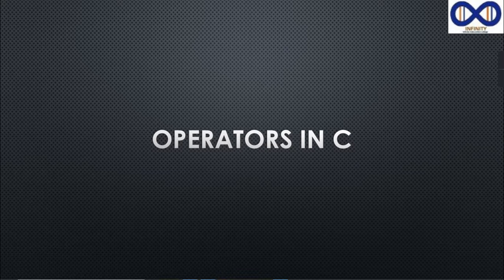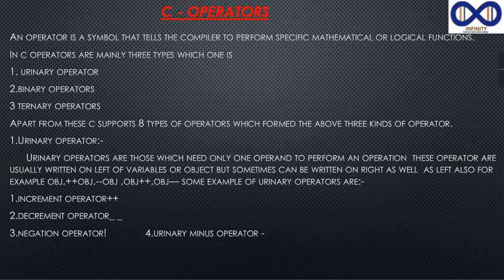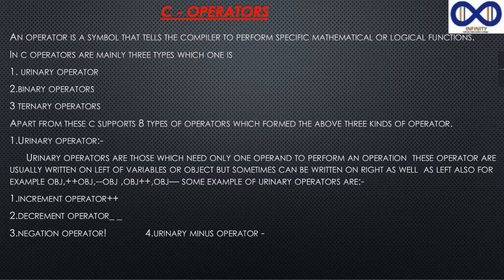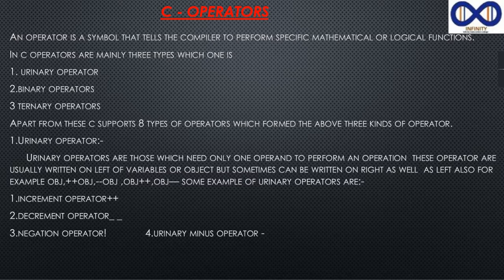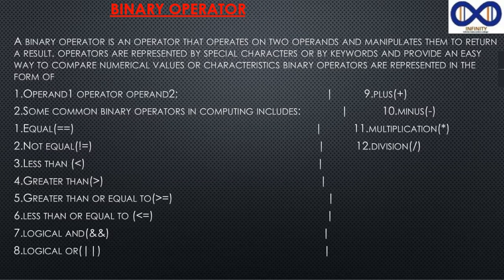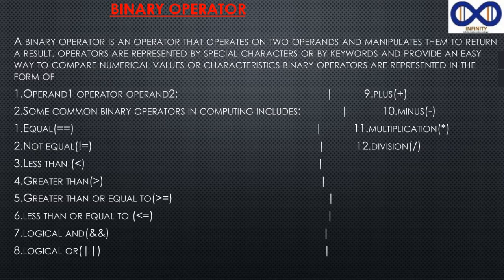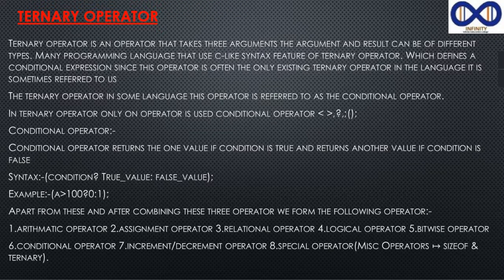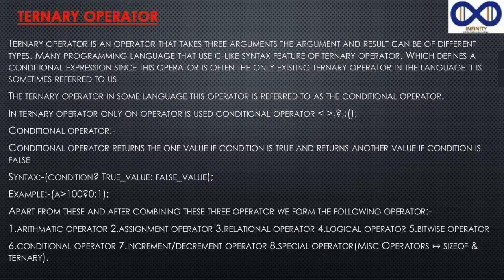operators volume 1, 12th video of c programming urinary, binary and ternary operators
HI EVERY ONE i appeal to all of you STAY SAFE STAY HYGIENE SO KEEP DISTANCE TO MAKE CORONA FREE COUNTRY
SO friends this is my 12th video of c programming here i am explaining step by step for beginners as well as experience holders this is my 12th video of computer programming here i have discussed in details about operators second part in computer programming.
if any one need pdf of this video so mail us or any doubt also can mail us my email id is otherwise write comment your experiences about this video and once again who have not subscribe my channel so please subscribe my channel after watching this video follow us on Facebook
the person who want to watch travelling video so please watch my travelling video on my other YouTube channel
And also now join me on telegram infinity group